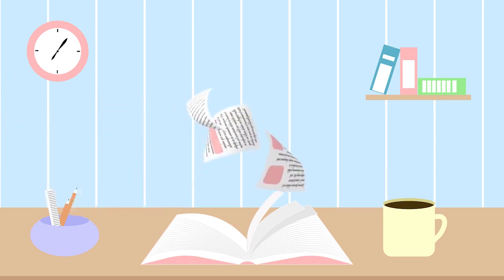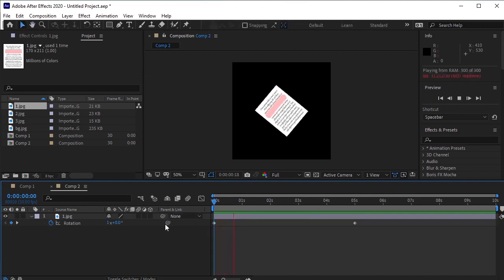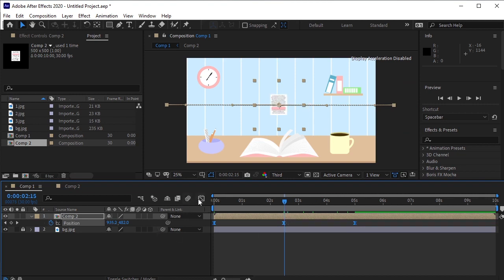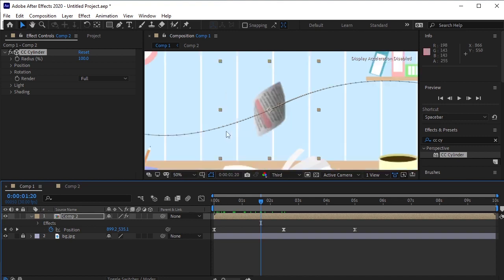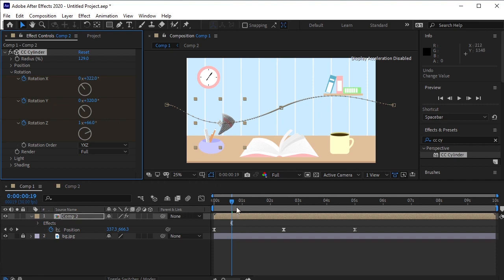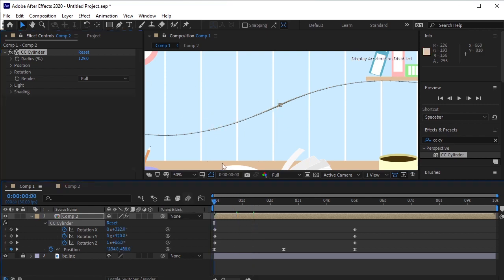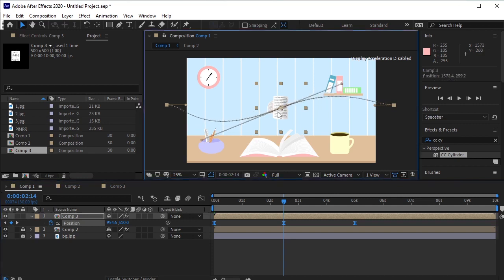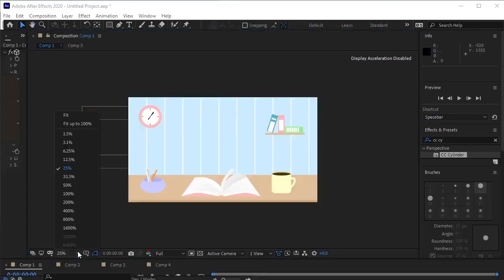Floating Paper Animation After effects tutorial for beginners Motion Graphics